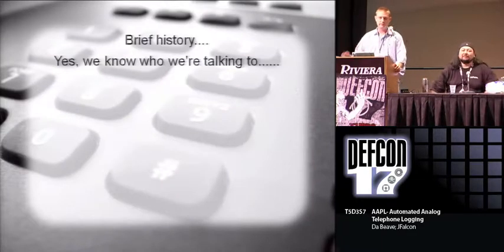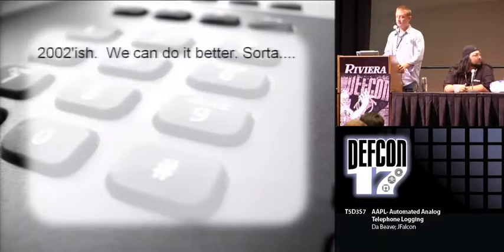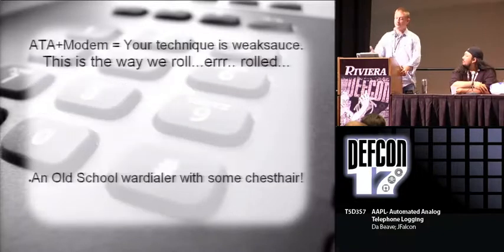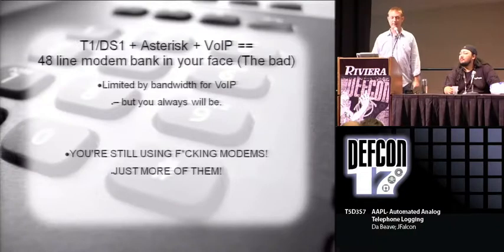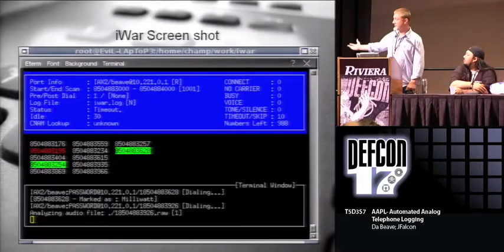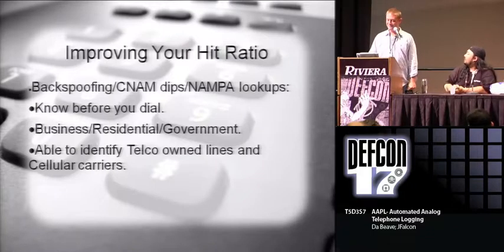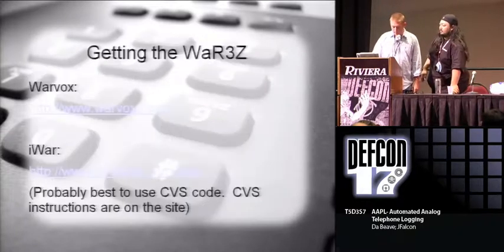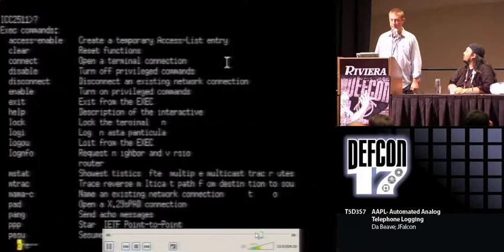DEFCON 17: AAPL Automated Analog Telephone Logging